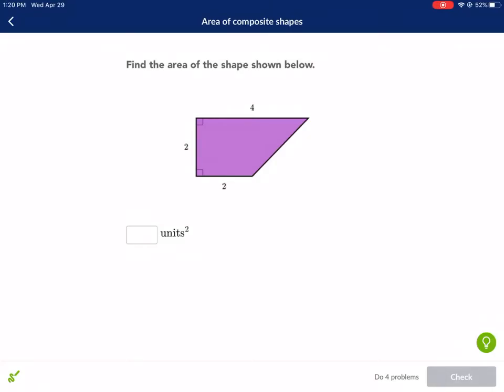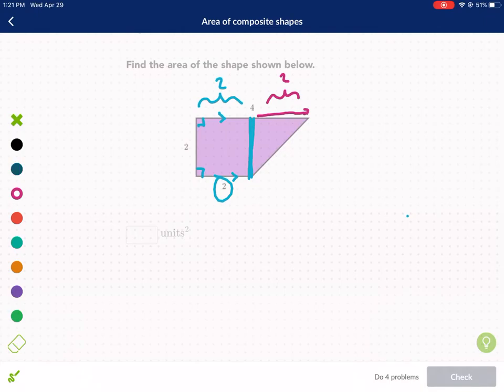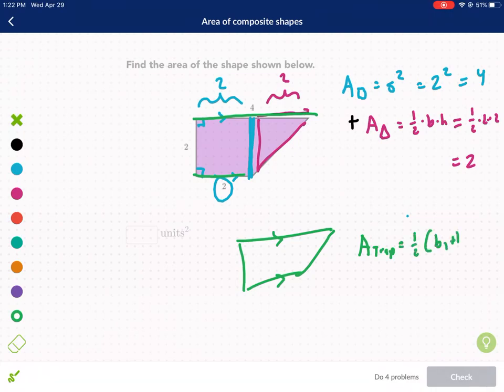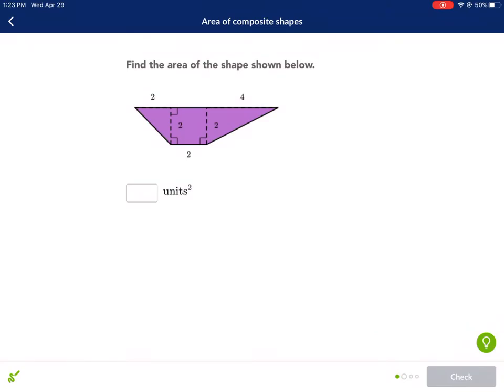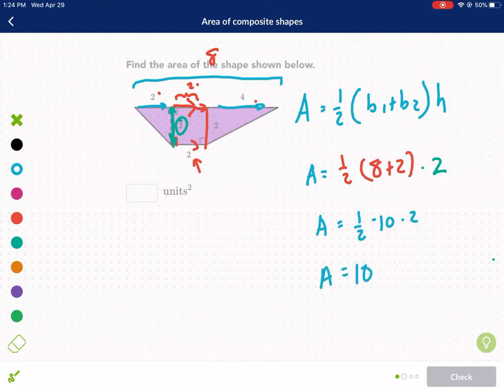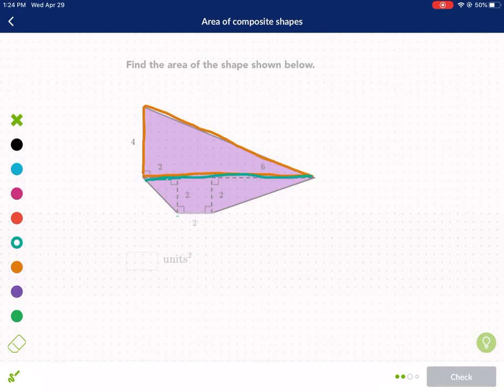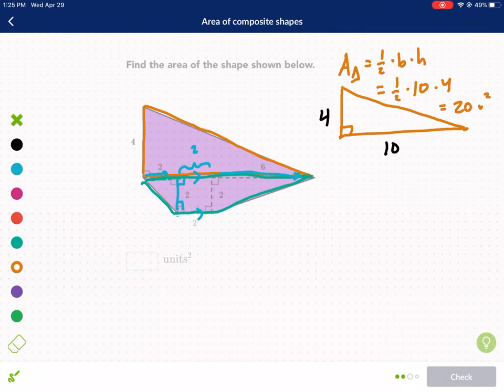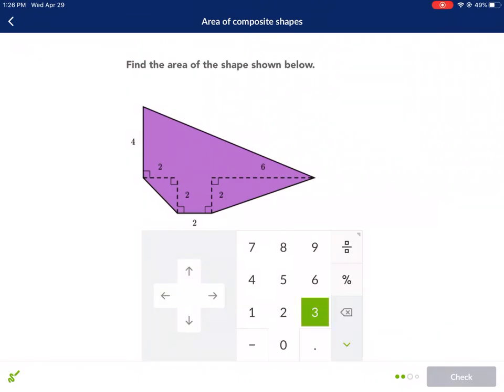Khan Academy Tutorial: area of composite shapes